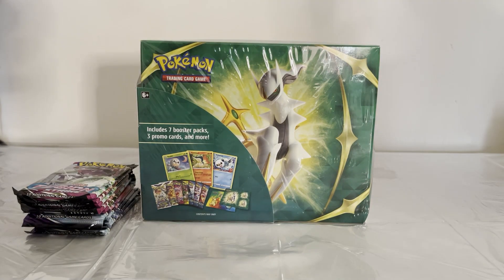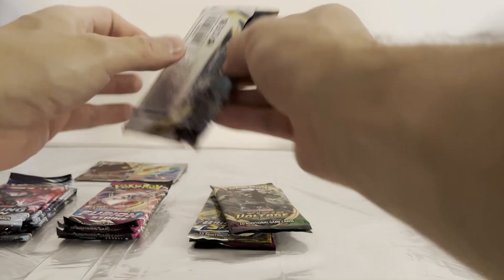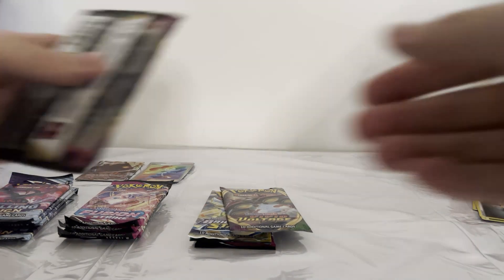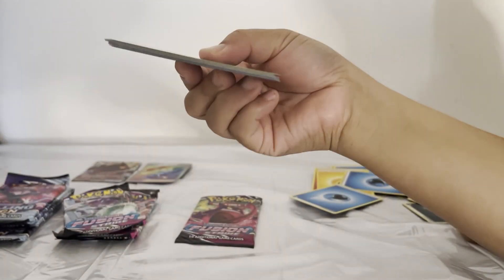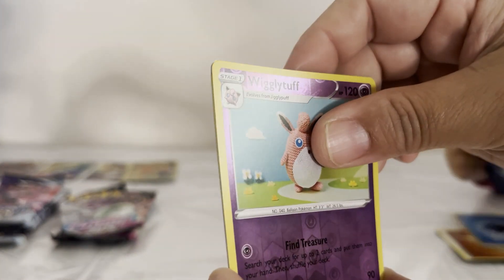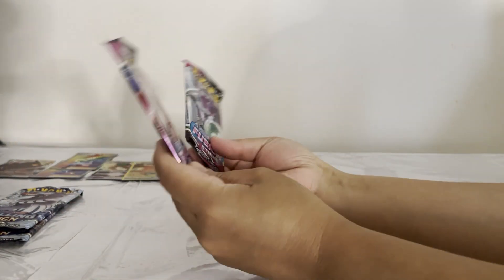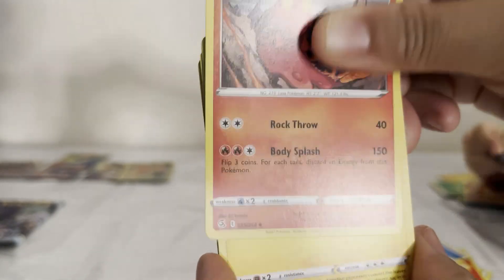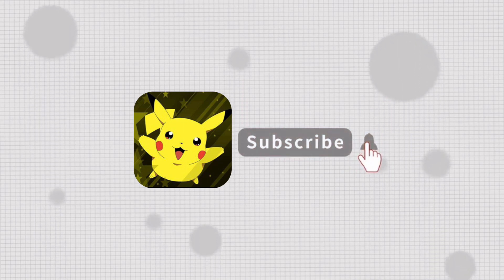ARCEUS COLLECTION CHEST BOX